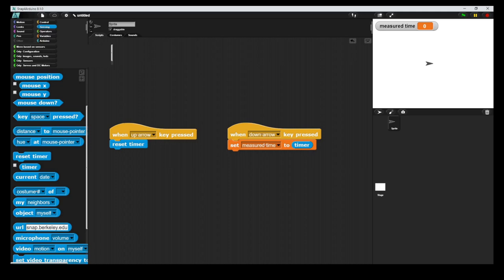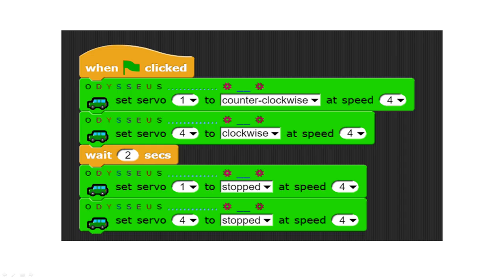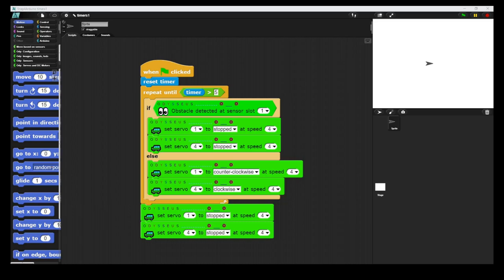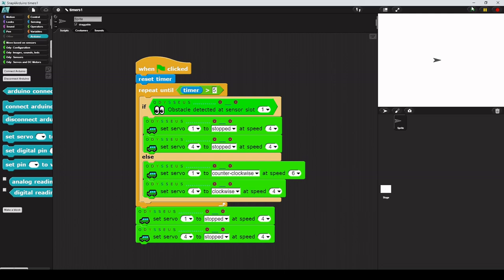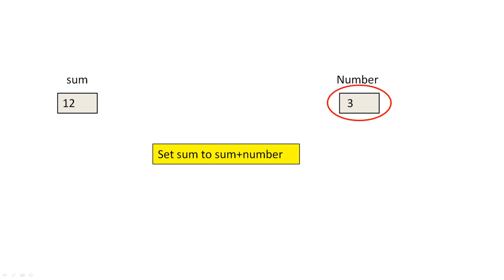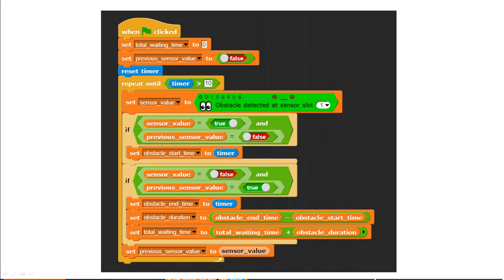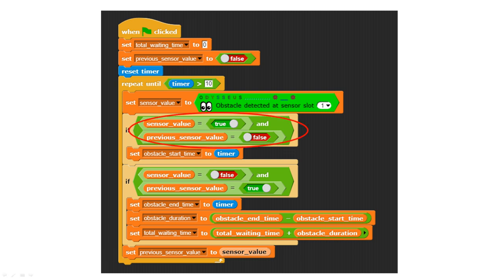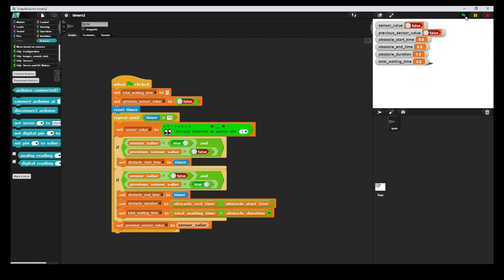Programming (with) Ody: Lesson 5